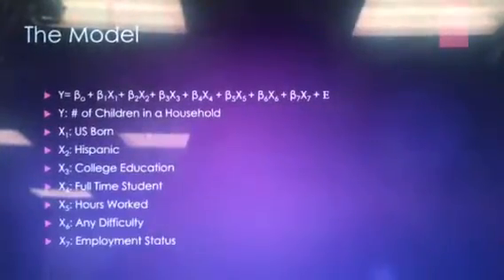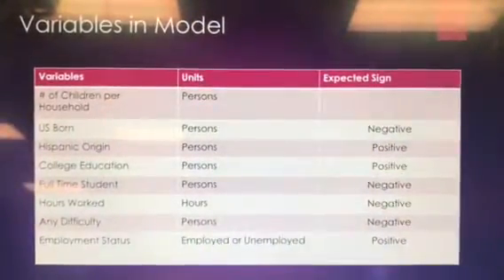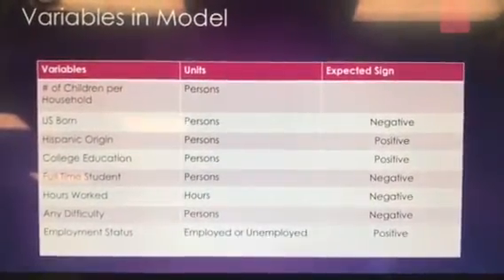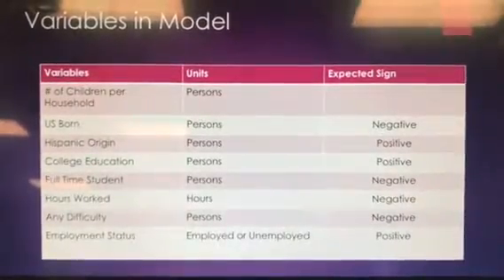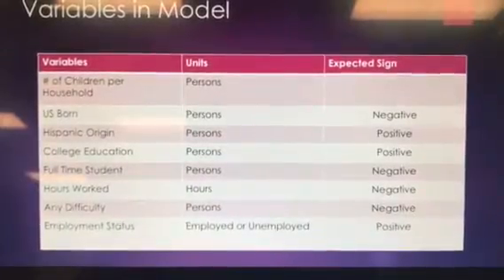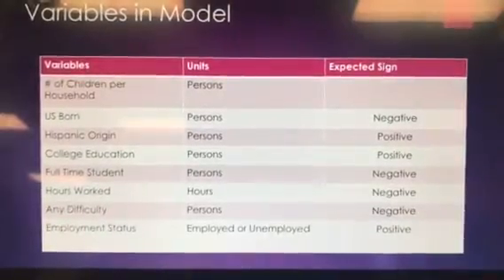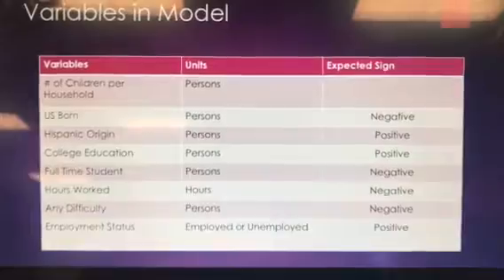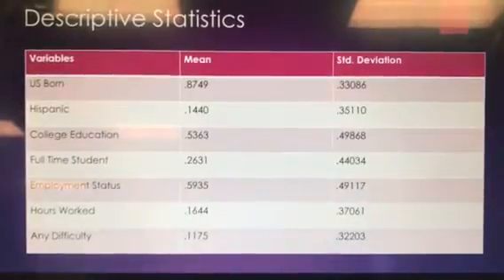EC-211 Final Presentation